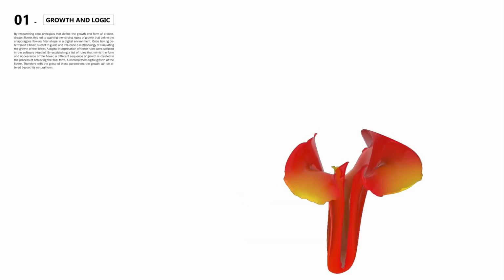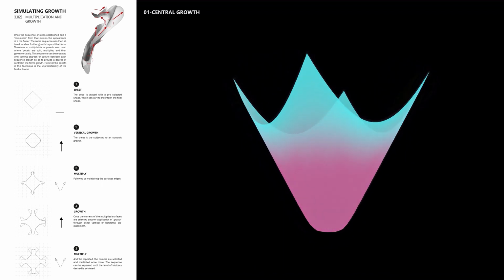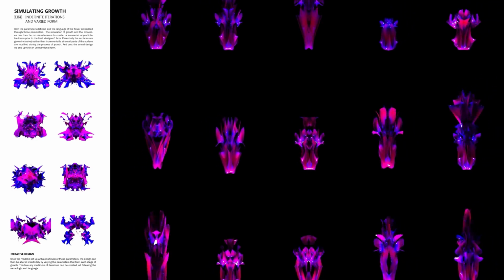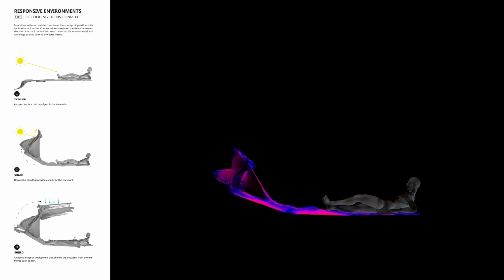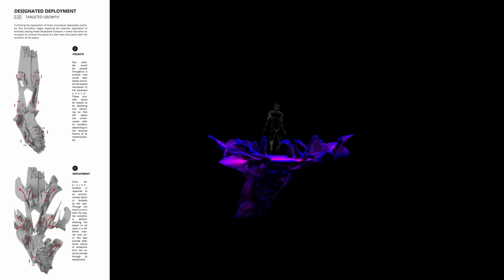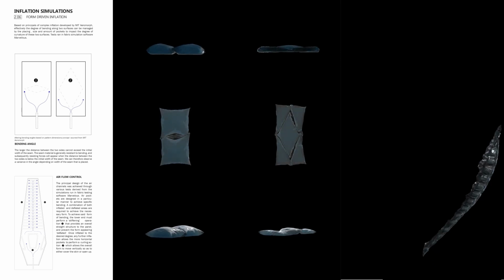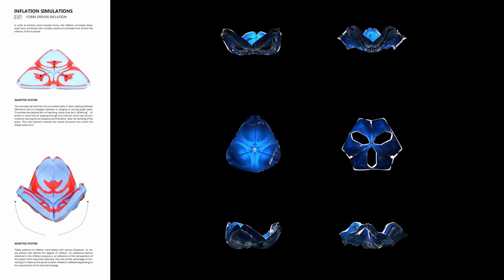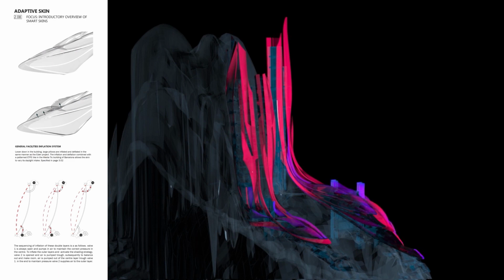PG20 HARRY HINTON HARD Y4